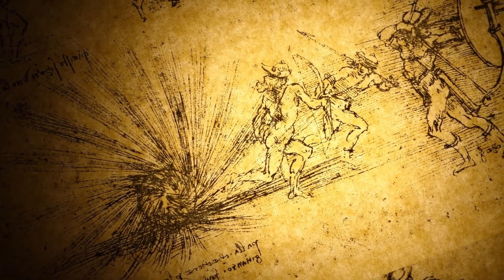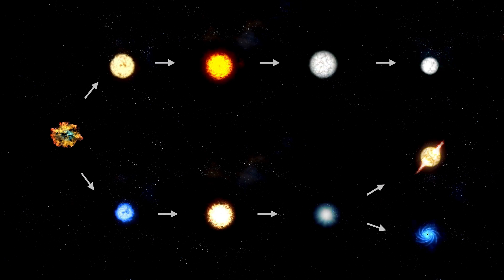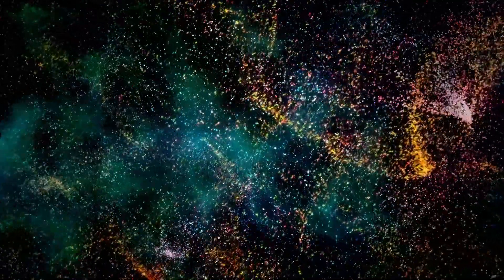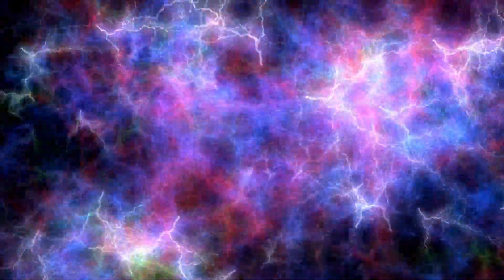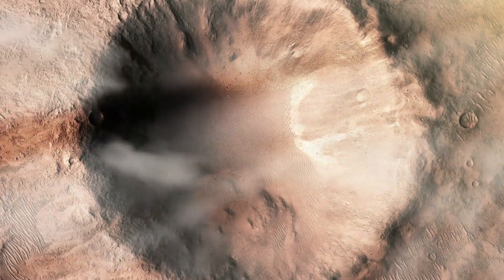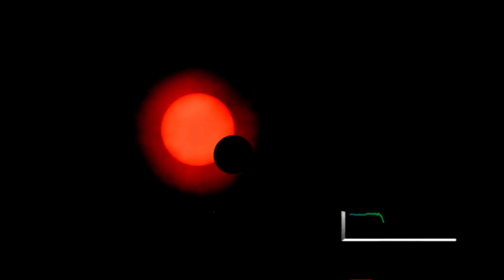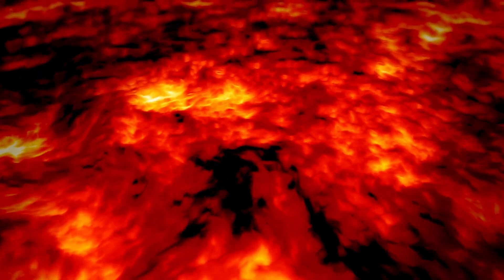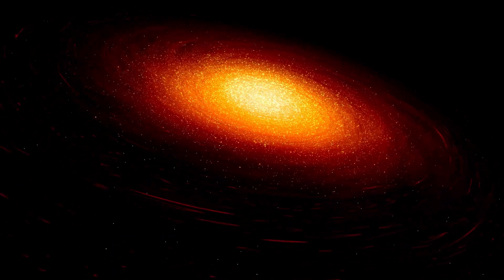Neil deGrasse Tyson 'Betelgeuse Supernova To Take The Night Sky ALL Over The World!'